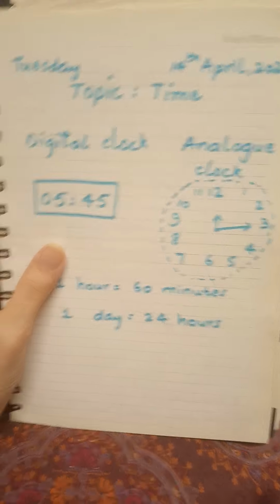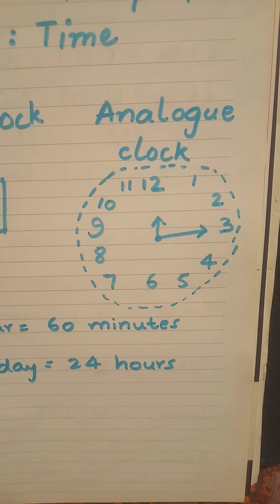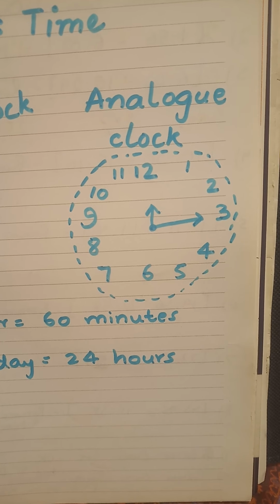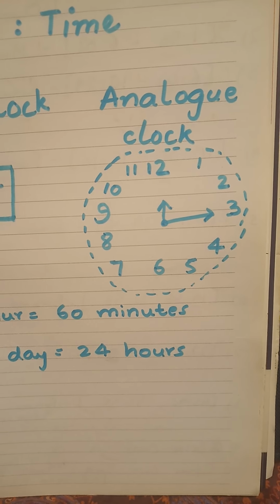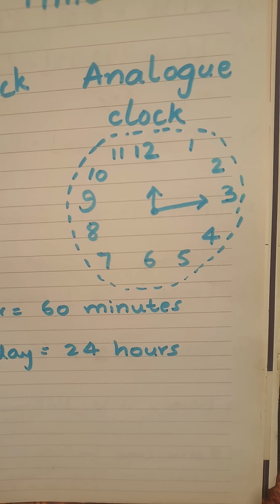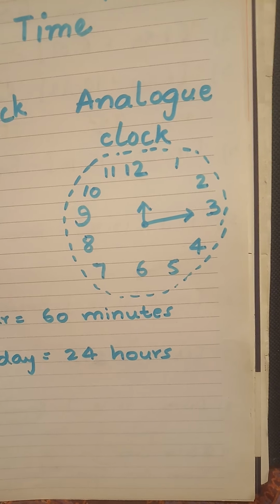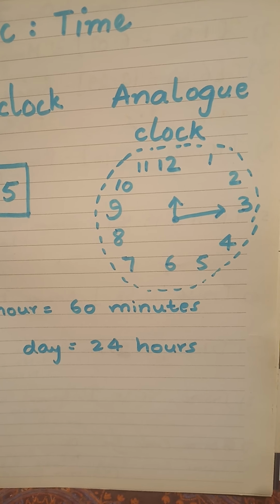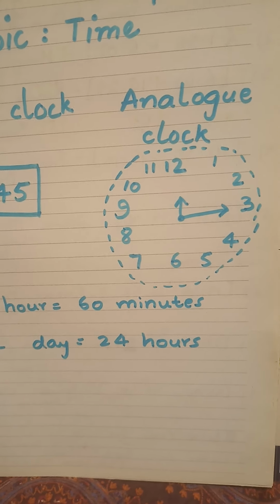14 April 2020